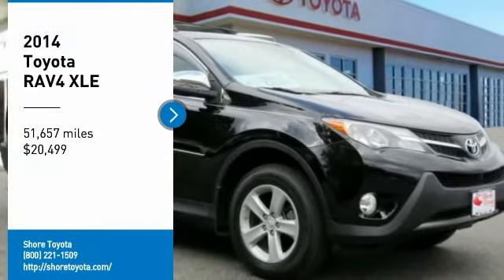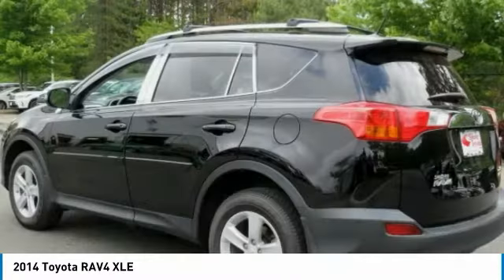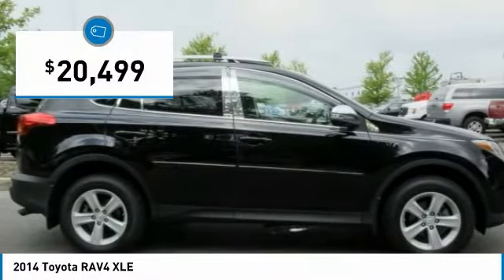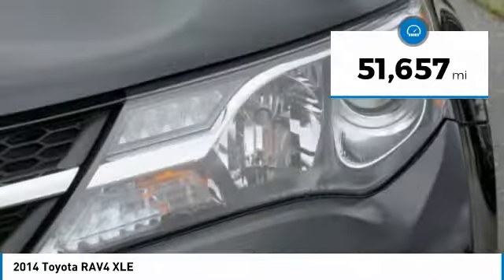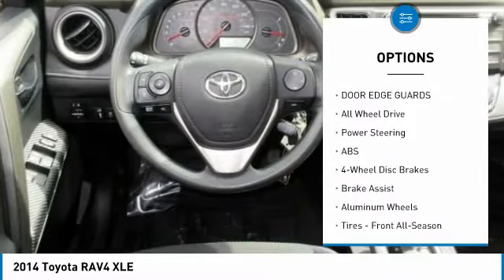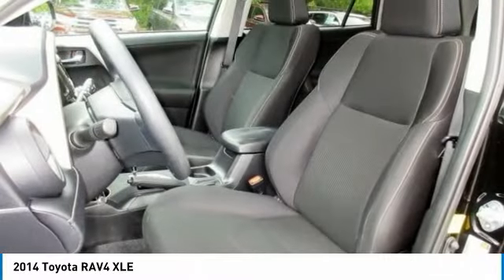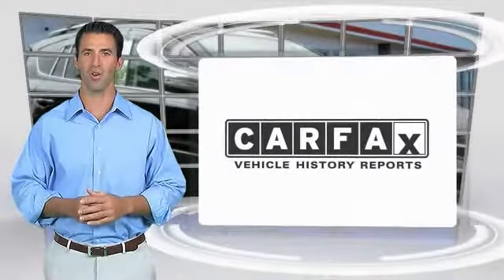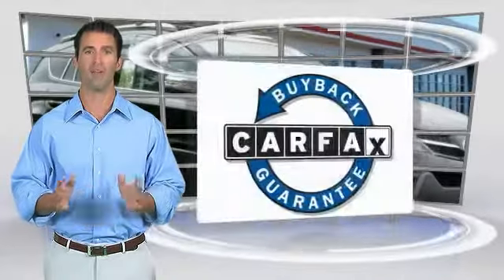2014 Toyota RAV4 Mays Landing NJ 49179A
2014 Toyota RAV4 XLE

Shore Toyota
4236 Black Horse Pike

AWD, -Priced below the market average!- Back-up Camera, Bluetooth, This 2014 Toyota RAV4 XLE, has a great Black exterior, and a clean Black interior! Multi-Zone Air Conditioning, Auto Climate Control, Satellite Radio, Steering Wheel Controls, Sunroof/Moonroof, HD Radio Aux Audio Input, Automatic Headlights AM/FM Radio Rear Spoiler, Stability Control, ABS Brakes Satellite Radio Call to confirm availability and schedule a no-obligation test drive! We are located at 4236 Black Horse Pike, Mays Landing, NJ 08330.